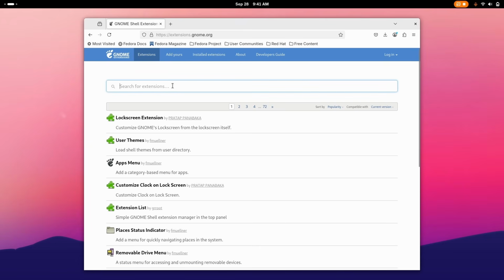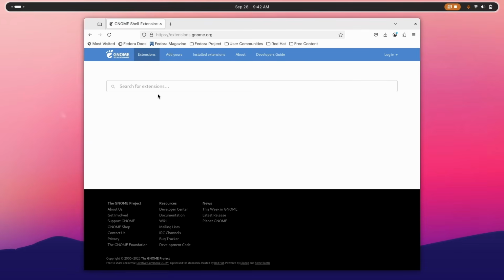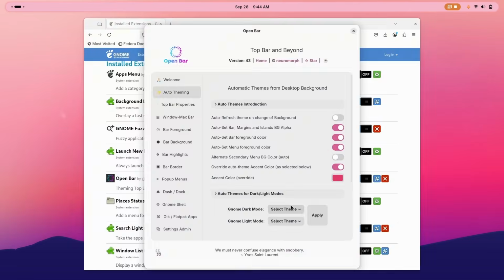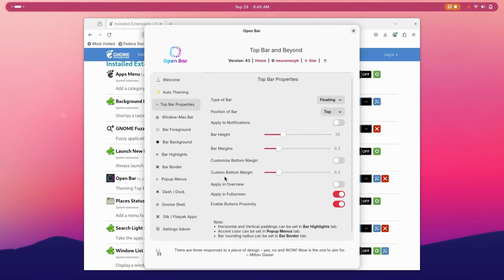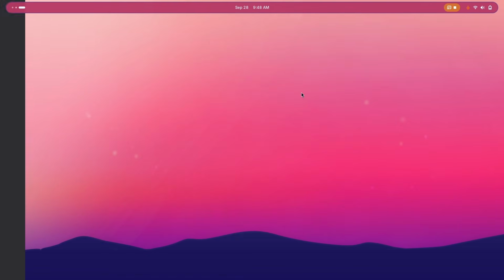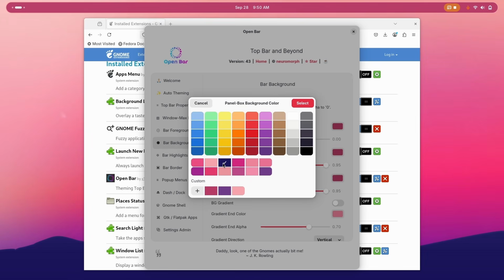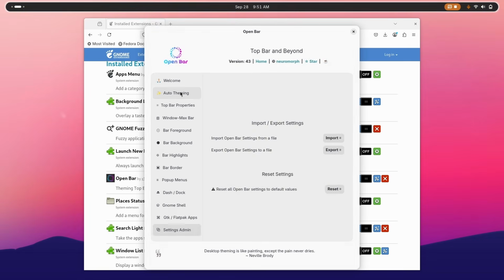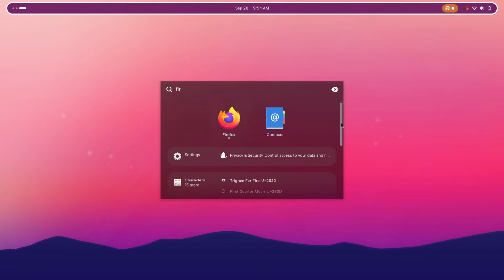✨ Make GNOME Look Cool with Just 2 Extensions!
GNOME can look minimal, clean, and really cool — and you don’t need dozens of tweaks to make it happen. In this video, I’ll show you how to transform GNOME with just two extensions:

🔹 Open Bar – adds a slick, modern bar for better aesthetics and workflow
🔹 Search Lite – lightweight and fast search that feels smooth and responsive

With just these two, your GNOME desktop can go from plain to polished in minutes. Simple, effective, and perfect for anyone who wants a cool GNOME setup without overcomplicating things.